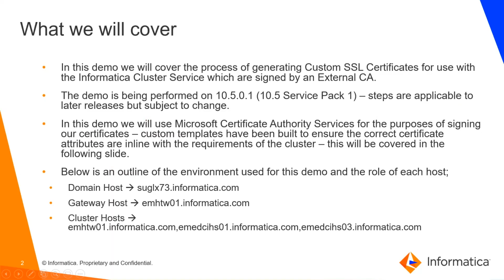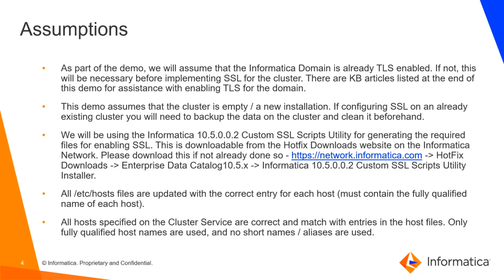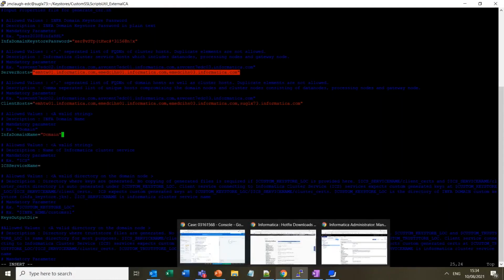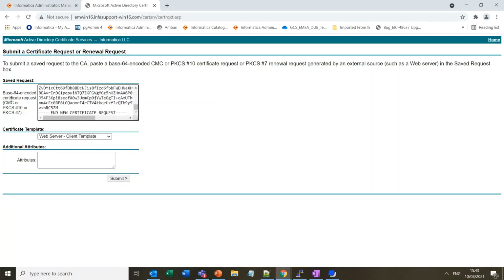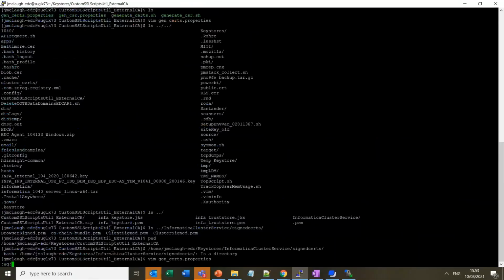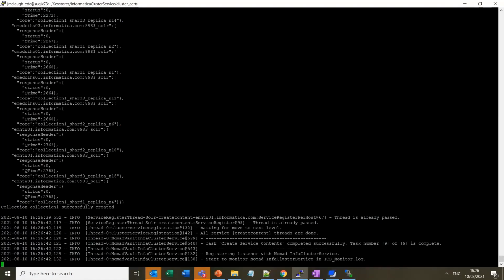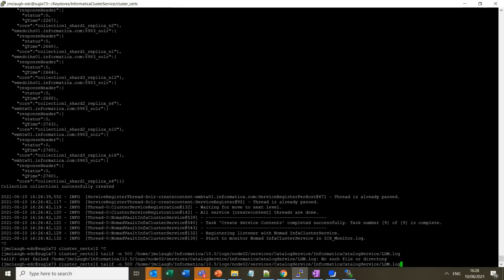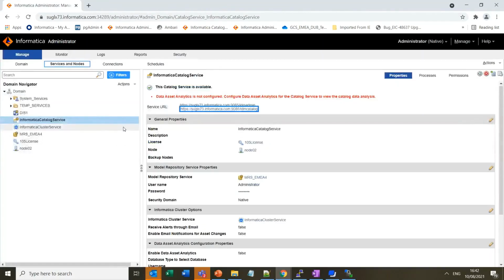How to Enable SSL for Enterprise Data Catalog (EDC) 10.5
This video demonstrates how to configure custom SSL certificates for Enterprise Data Catalog (EDC) 10.5.

Expertise: Intermediate, Expert
User type: Administrator
Category: Configuration, Installation, Product Feature
Project Phase: Configure, Implement
Problem Type: Installation, Configuration, Product Feature, Security